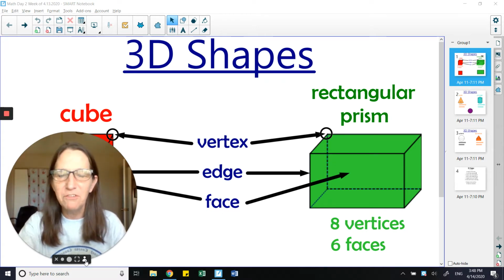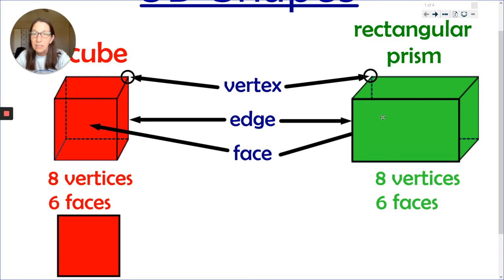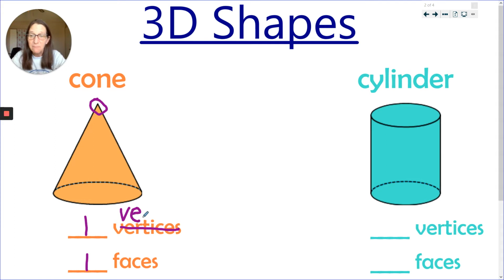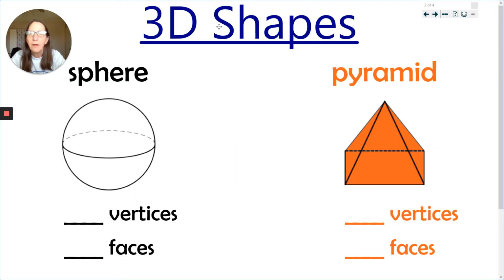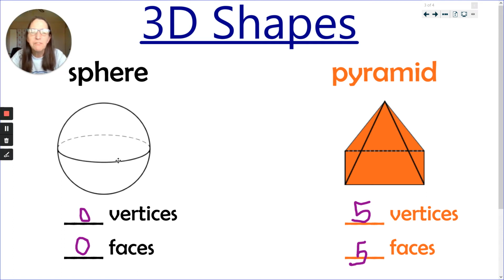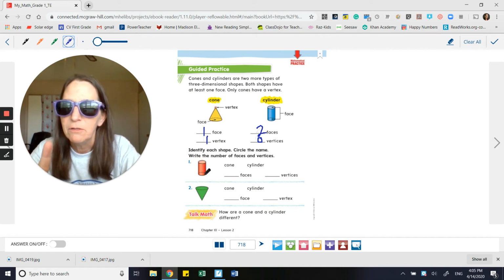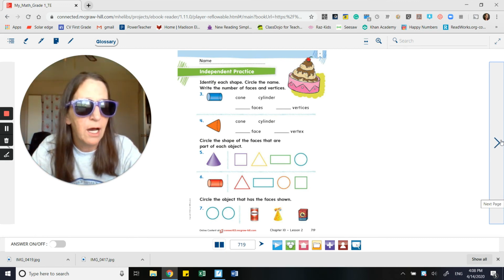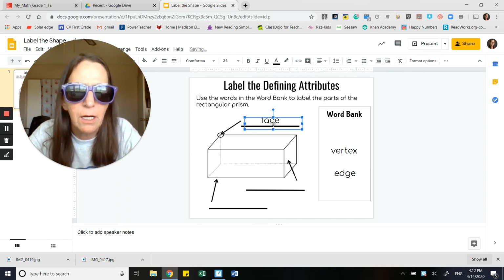Math Day 2, Week of 4 13 2020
Learn more about 3D shapes-cone, cylinder, and sphere.